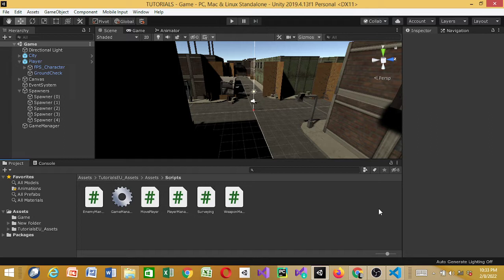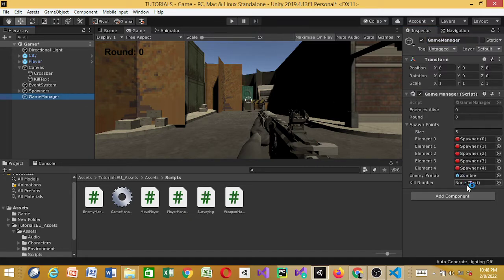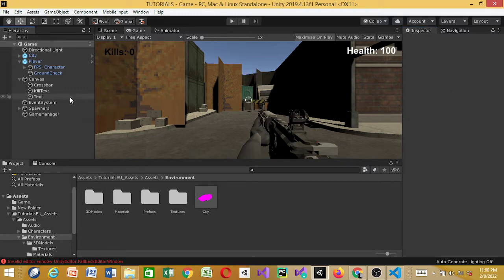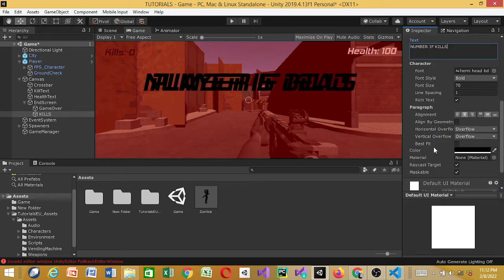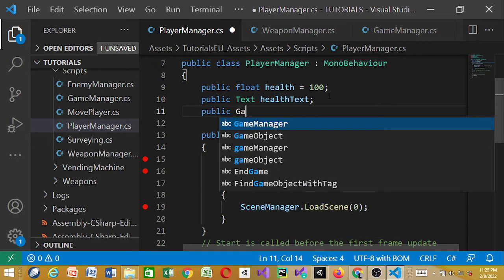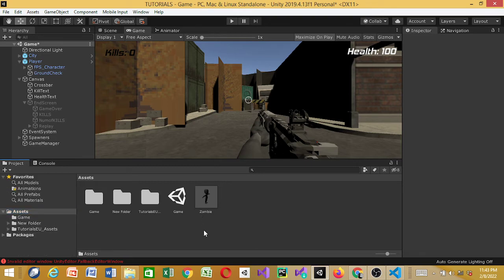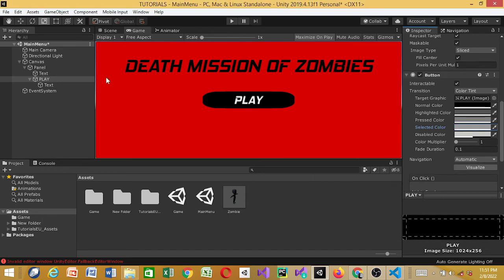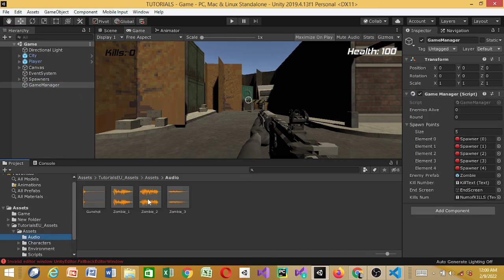How To Make A First Person Shooter (FPS) Game in Unity3D (Part 7)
Wanna learn how to make a survival game like GTA, Pubg, FreeFire, Call Of Duty, and many more, check out this playlist